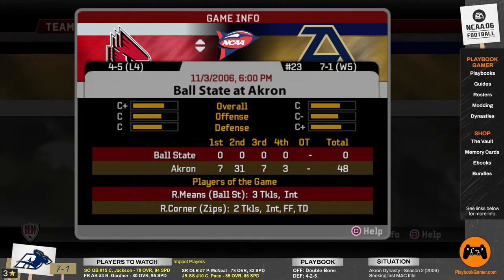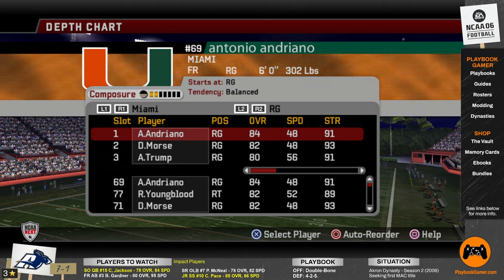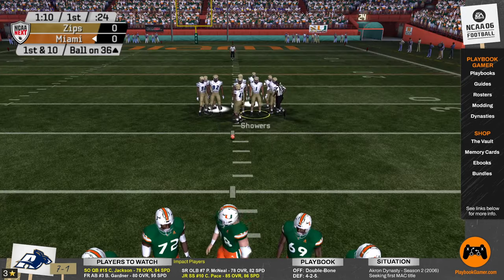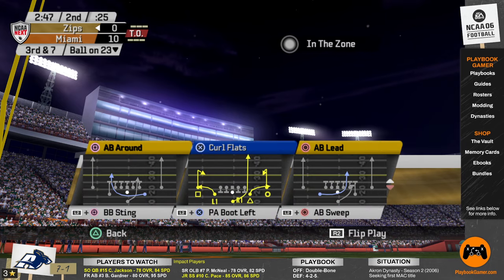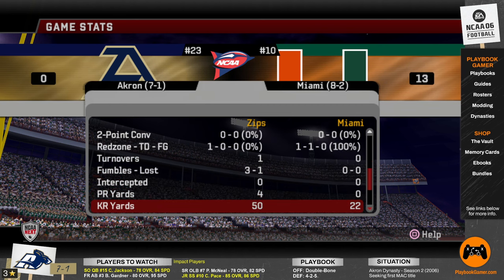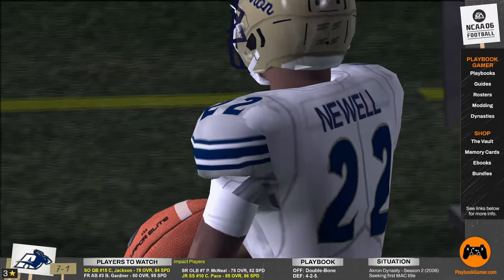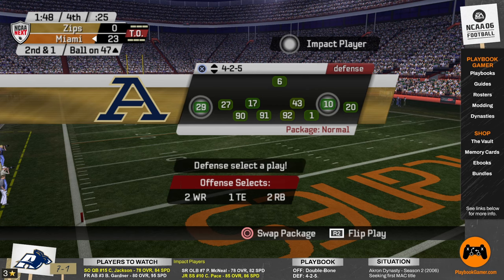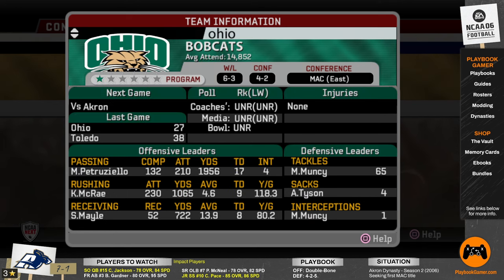Akron at #10 Miami (FL) | NCAA Football 06 Akron Zips Dynasty | S2:E10